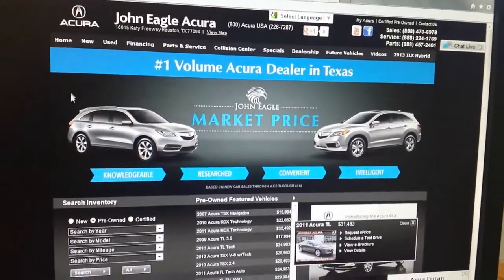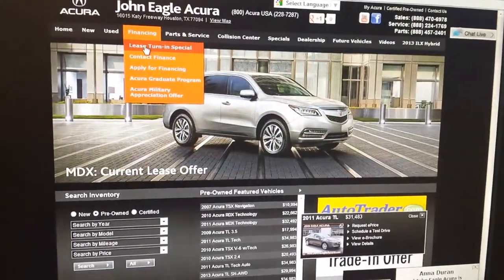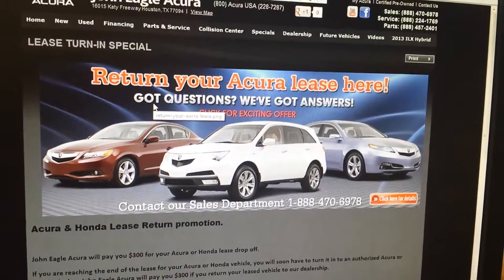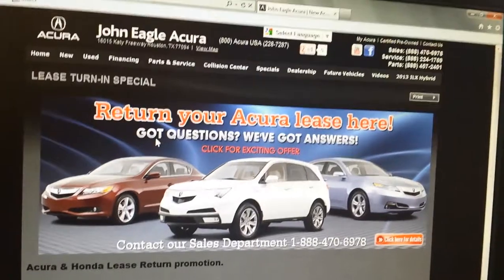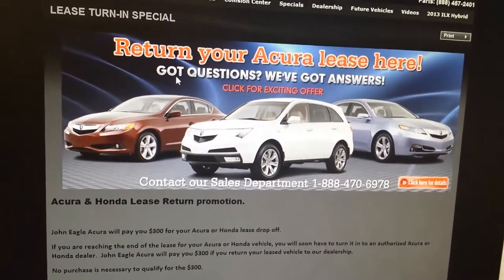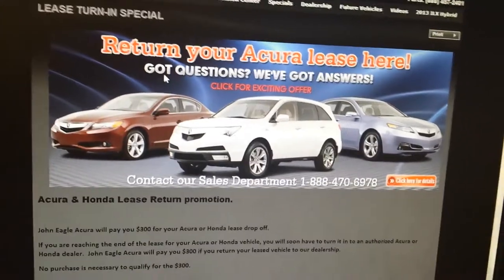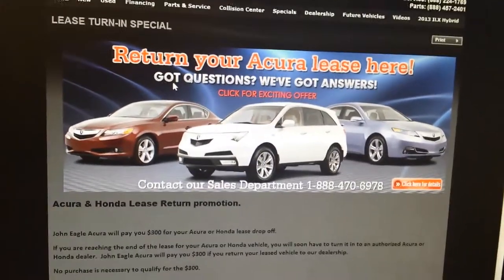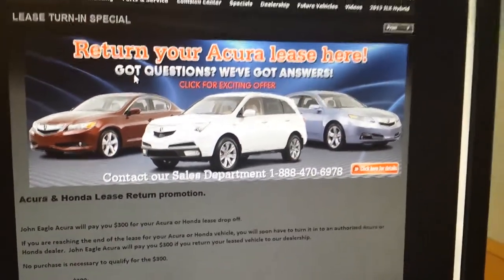$300 for Lease Turn-in Special - John Eagle Acura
John Eagle Acura is the only dealership to offer $300 when your turn in your Acura after the lease is up. Learn more by visiting the website or by dropping by the John Eagle Acura dealership located at Katy,TX, visit them today!

Ask for Ruben Ramos, Jr.

16015 Katy Freeway
Houston, Texas 77094